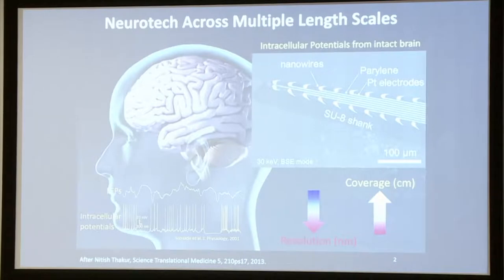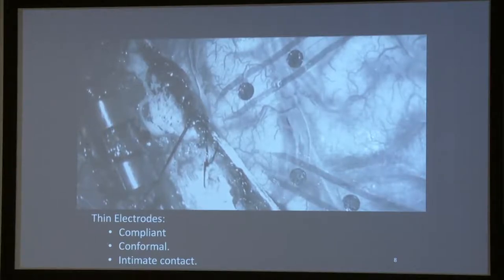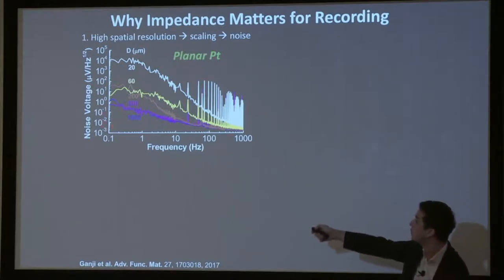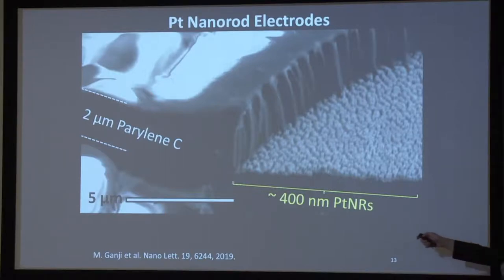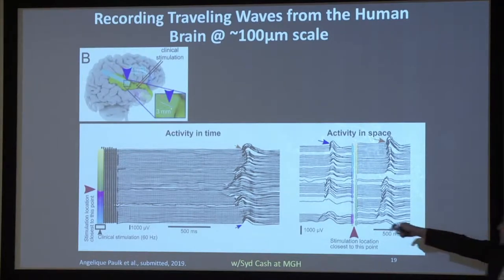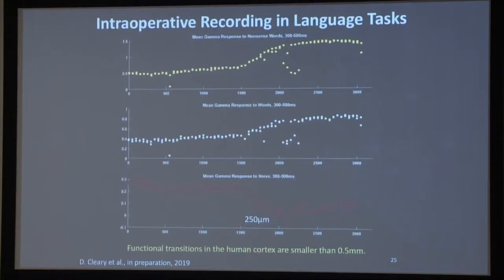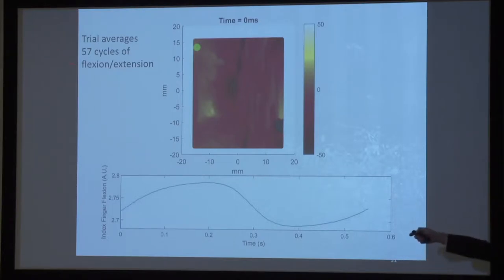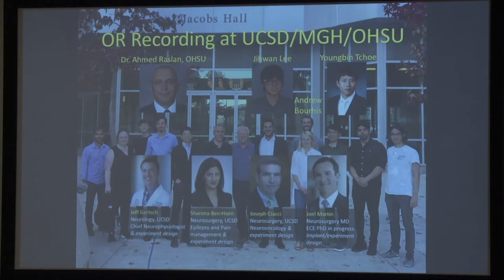2019 EMBS Workshop Shadi Dayeh: 1,024 channel microelectrode arrays reveal insights into human brain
2019 IEEE EMBS Workshop on Brain, Mind, and Body: Cognitive Neuroengineering for Health and Wellness
IEEE EMBS is Your Global Connection to the World of Biomedical Engineering IEEE Engineering in Medicine and Biology Society (EMBS) is the world’s largest international society of biomedical engineers. The organization’s 12,000+ members reside in nearly 100 countries around the world. EMBS provides its members with access to the people, practices, information, ideas, and opinions that are shaping one of the fastest-growing fields in science.